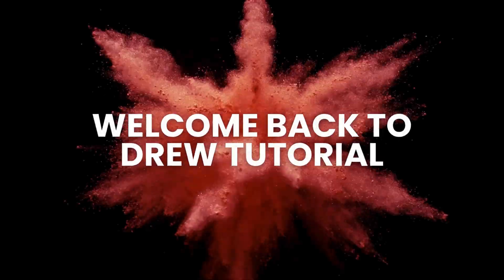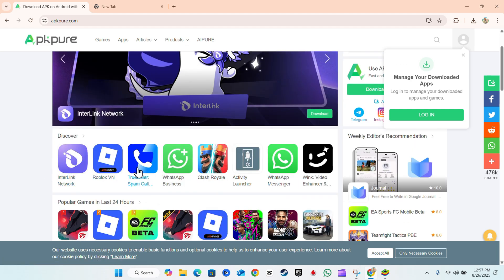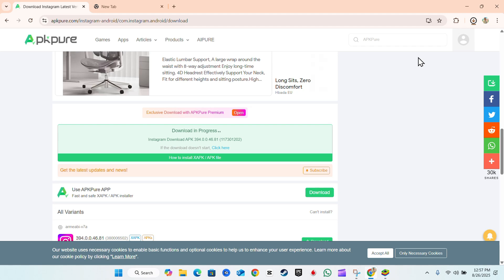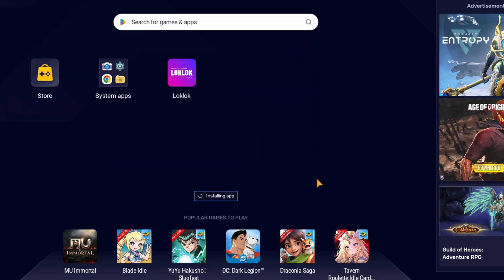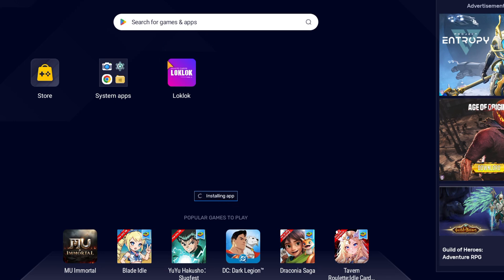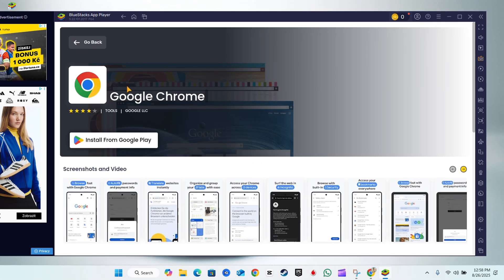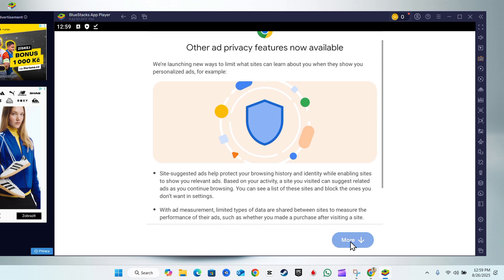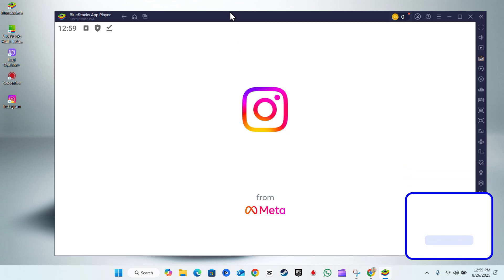How to Install APK in BlueStacks | Easy Step-by-Step Guide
Want to install APK files on your PC using BlueStacks Android Emulator? 💻📱 This video shows you the easiest step-by-step method to install APK in BlueStacks without errors.

In this tutorial, you’ll learn:
✅ How to install APK files in BlueStacks manually
✅ Drag & drop method for APK installation
✅ How to fix APK not installing issue on BlueStacks
✅ Pro tips to keep BlueStacks running smoothly

Perfect for gamers 🎮, app testers, and anyone who wants to run Android apps directly on their computer using BlueStacks in 2026.